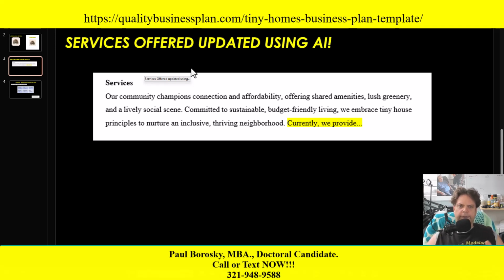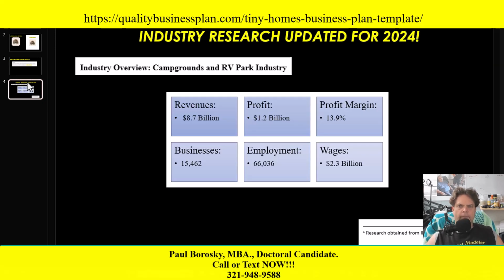2024 Tiny Homes Business Plan Template: AI-Enhanced Update by Dr. Paul Borosky, MBA.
🏠 Discover the latest 2024 update to our Tiny Homes Business Plan Template, expertly crafted by Dr. Paul Borosky, MBA. In this comprehensive guide, we delve into significant enhancements made to the template and pro forma financial projections, now available in an accessible Excel Model. Key updates include:

-The integration of an AI-generated generic logo for an impressive cover design.
-Enhanced wording for the services section, refined using advanced AI technology.
-Thoroughly updated industry research to keep you ahead in the Tiny Homes market.
🔗 Ready to take your Tiny Homes business to the next level?

📚 Additionally, explore our FREE business plan writing tutorials to sharpen your skills

📝 Need a tailor-made business plan? Our professional writers are here to help

💼 Struggling with financial projections for your Tiny Homes business? We've got you covered with a specialized template

📕 For more insightful business plan books by Paul Borosky, MBA,